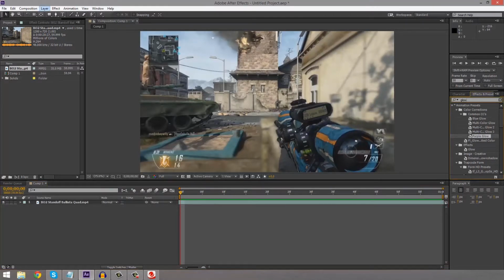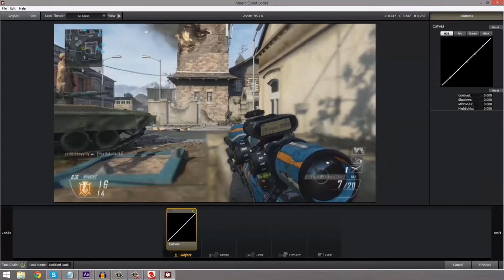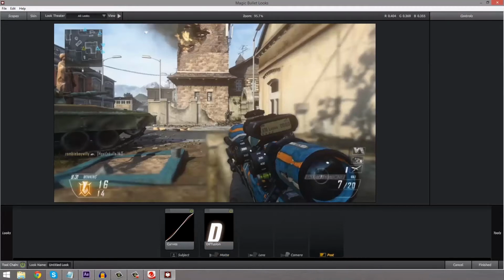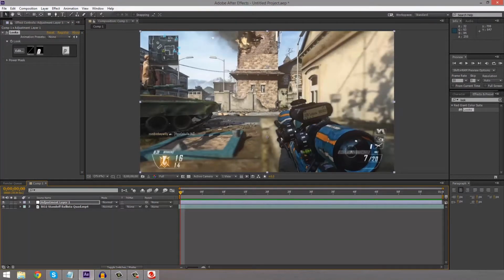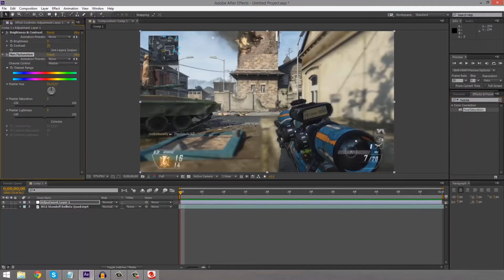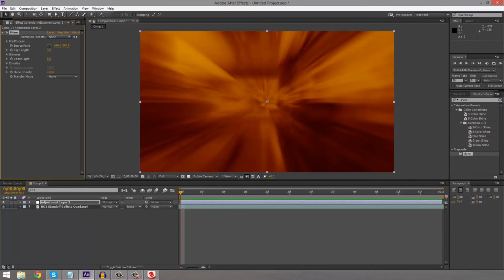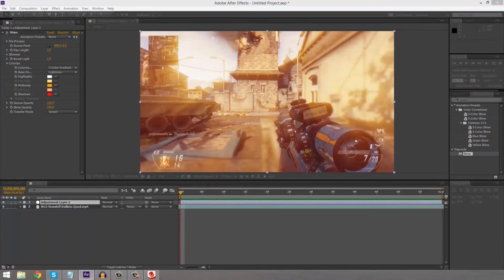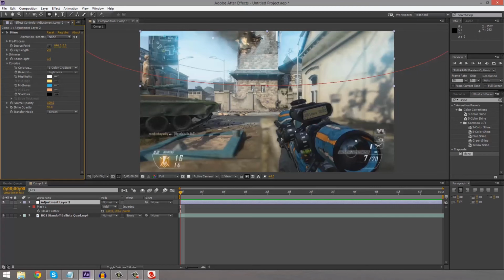After Effects Tutorial - Color Corrections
Sorry my mouse thing doesn't show up i guess something happened in the initial render. Hey guys i hope you enjoyed this upload! If you want drop me a sub as well, thanks!!